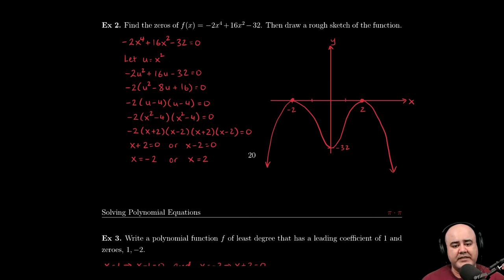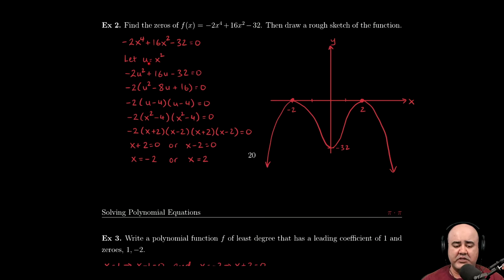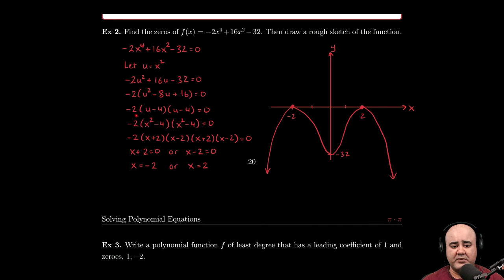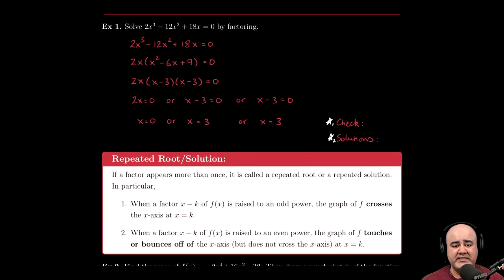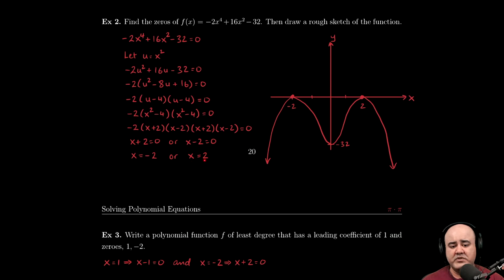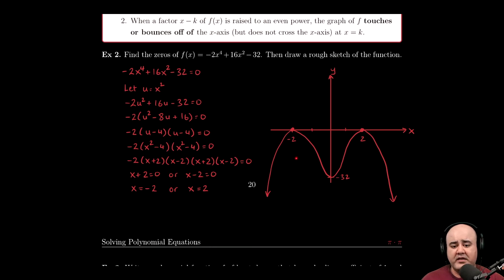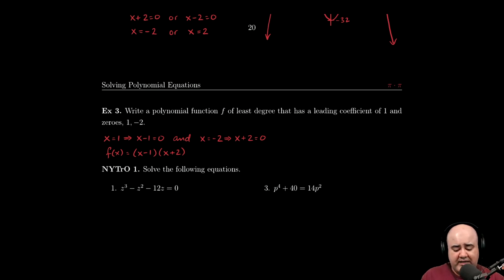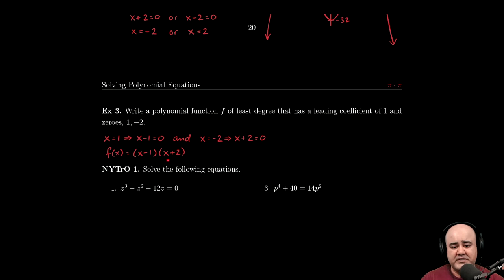※ 4. Polynomial Functions - § 4.5 Solving Polynomial Equations Ex 2 and Ex 3